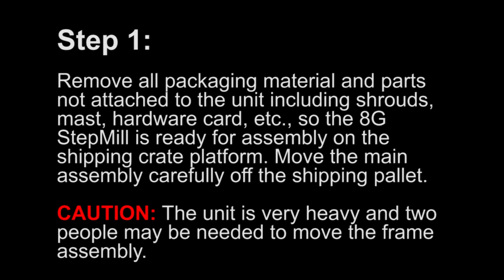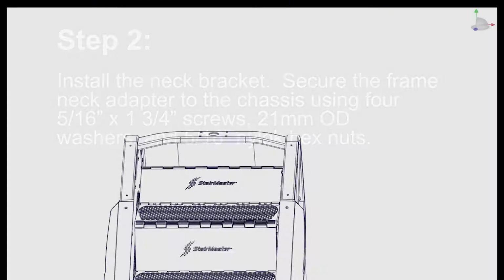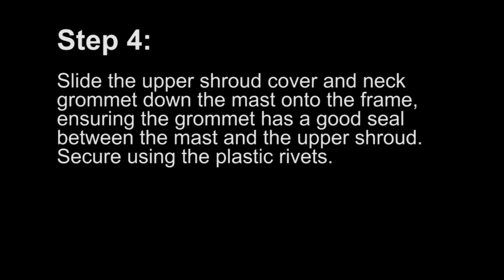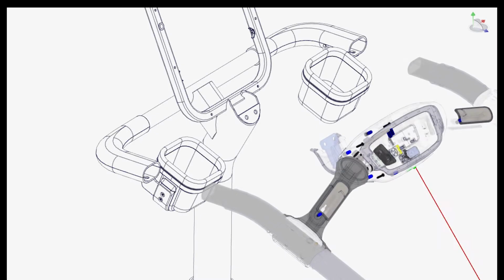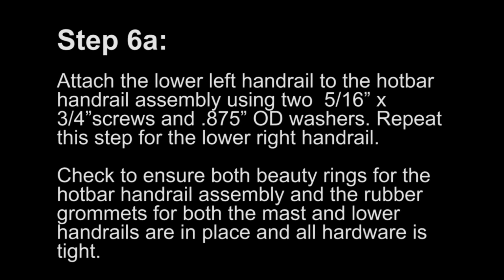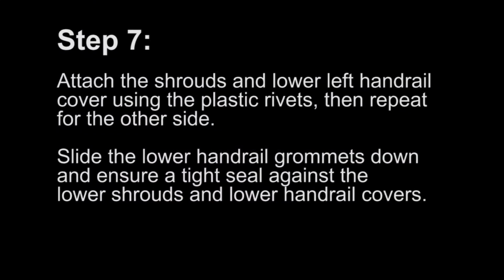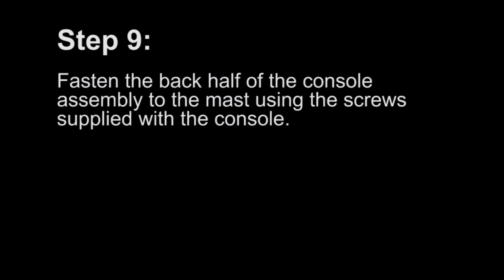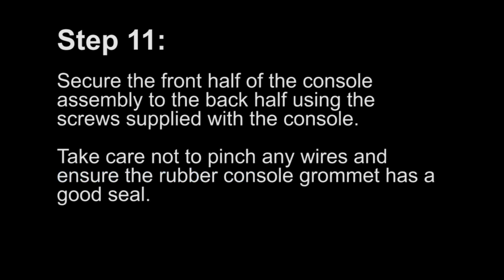646-1280 StairMaster 8G StepMill Assembly Procedure